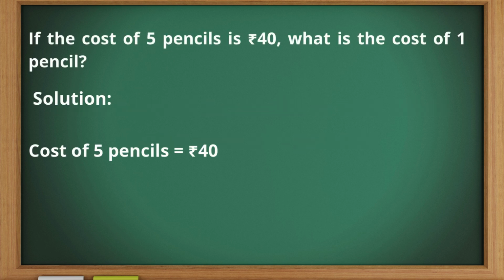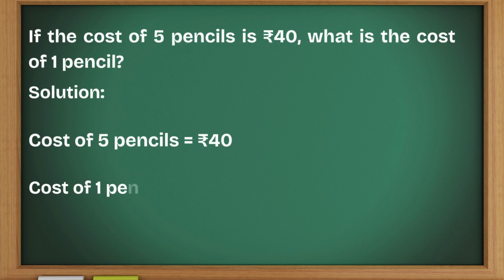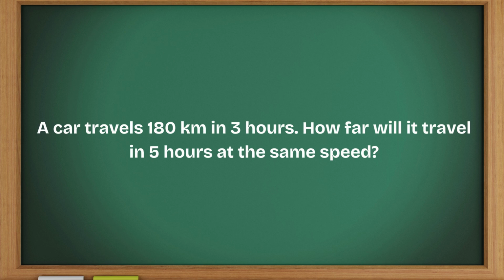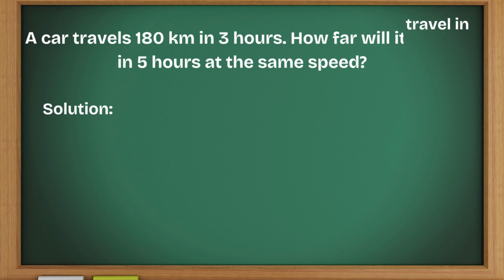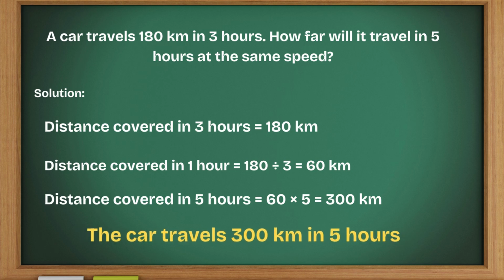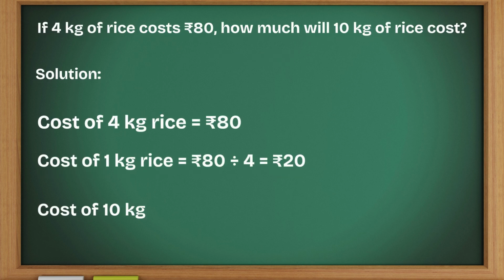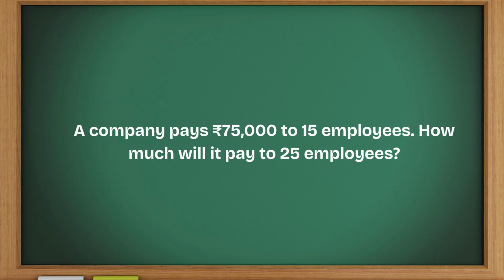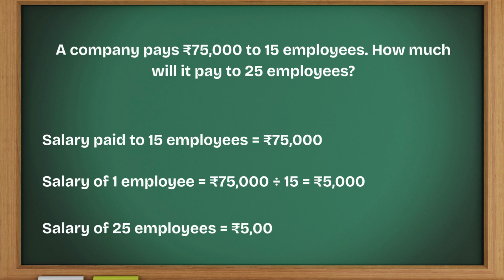Solving Sums on Unitary Method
In this video, we will walk you through the process of solving unitary method sums with clear explanations and simple examples. The unitary method is a powerful tool for solving problems related to ratios, proportions, and more. Whether you're a beginner or looking to sharpen your skills, this video will help you understand how to solve unitary method problems with ease.

We'll cover:

What the unitary method is
How to set up and solve unitary method problems
Tips and tricks for quick and accurate solutions